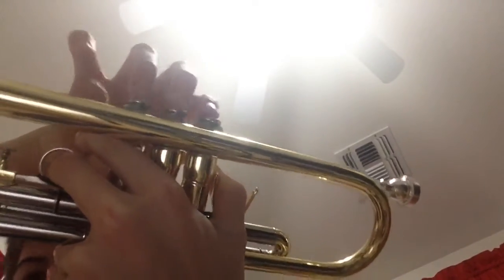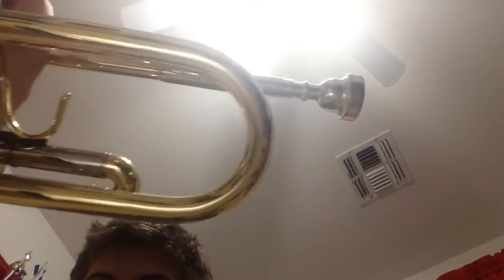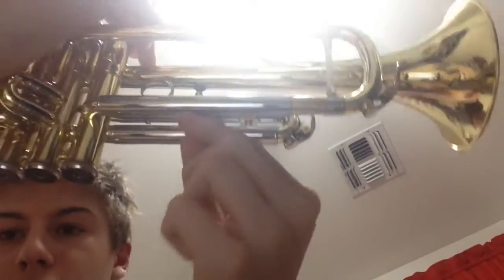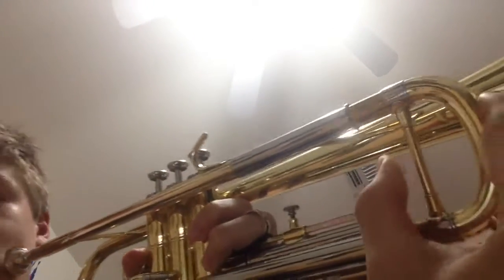Sweet ass trumpet review